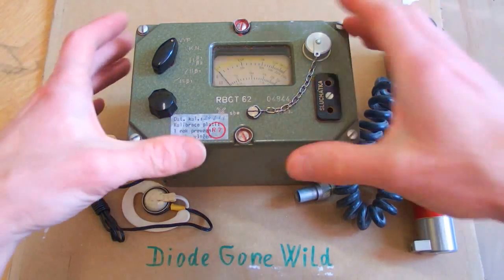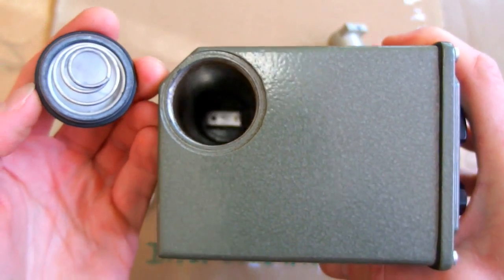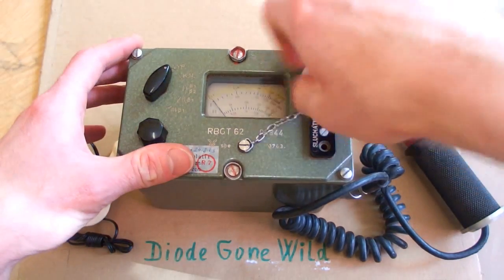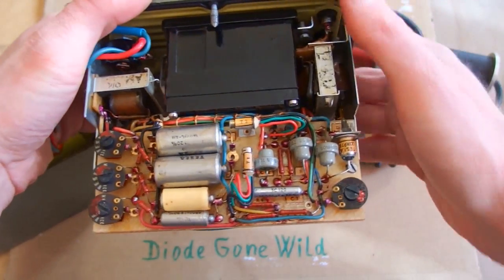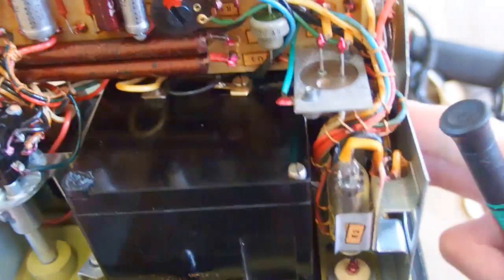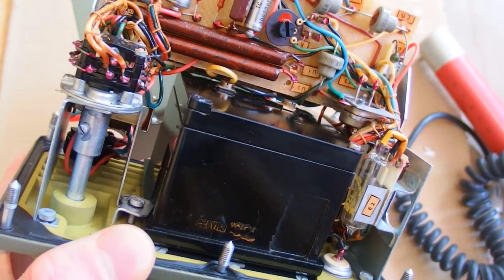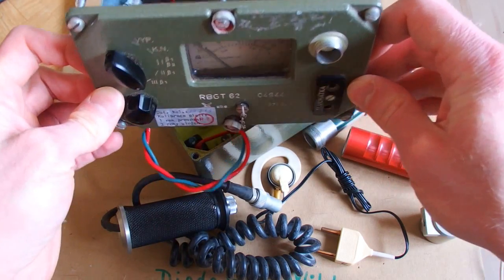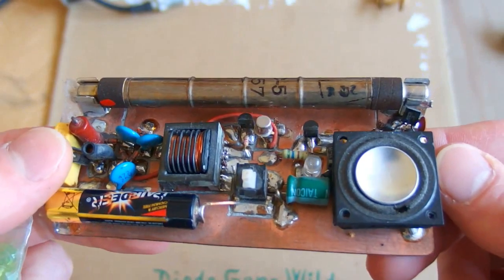1963 Cold War Military Geiger Counter Teardown (RBGT-62)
In this video I decided to make a teardown of a cold war military Geiger counter RBGT-62 made in Czechoslovakia in 1963. It is a classic geiger counter with an analog scale and sound indication (typical clicking noise). It is in a very sturdy metal housing and it is made mostly of Czechoslovak Tesla parts. The geiger tube is a soviet STS-5. It has 3 ranges: 1, 10 and 100 mrem/h. It runs on 2x D batteries. This one doesn't work, but I will show a working piece in another video.